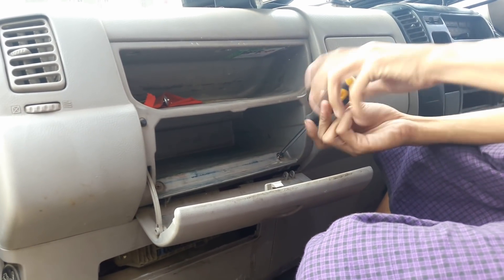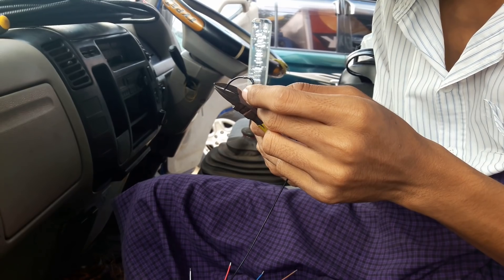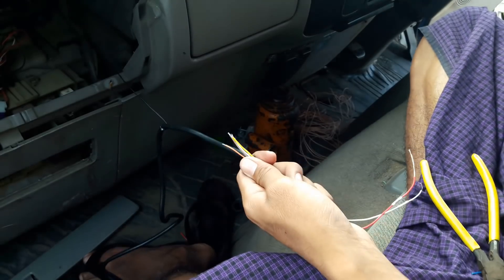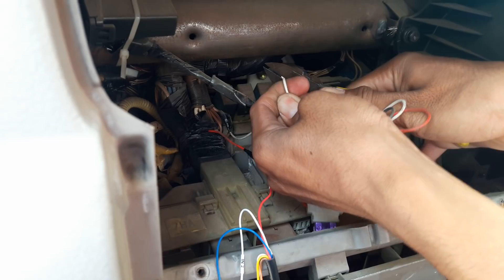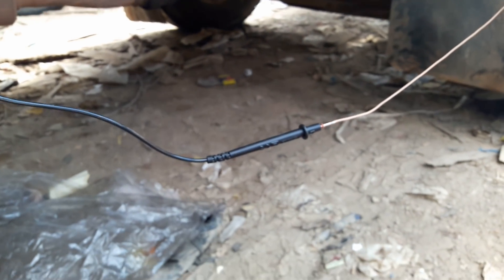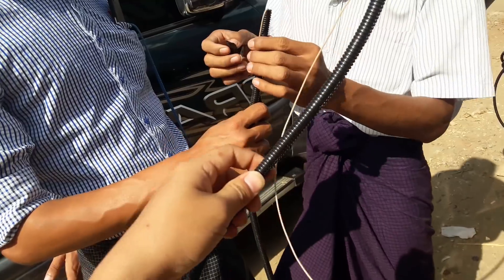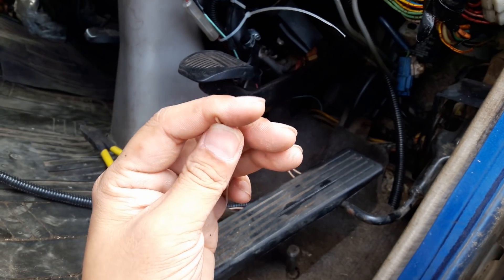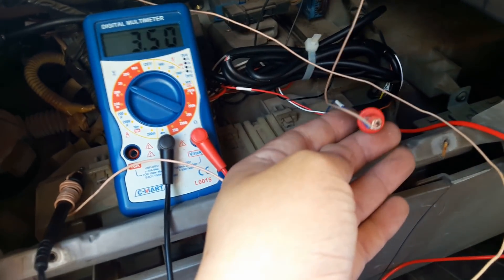fifotrack Video_Vehicle Original Fuel Sensor Installation Guide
How to install GPS tracker S30 and original fuel sensor.
1. How to identify fuel cable
2. How to do cable connection
3. How to do calibration